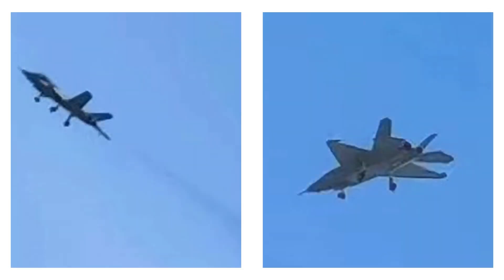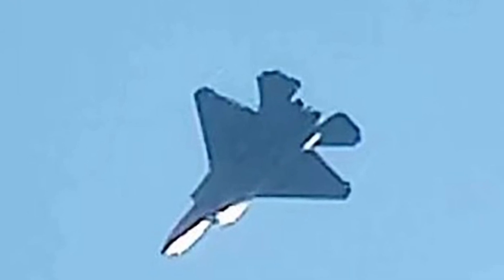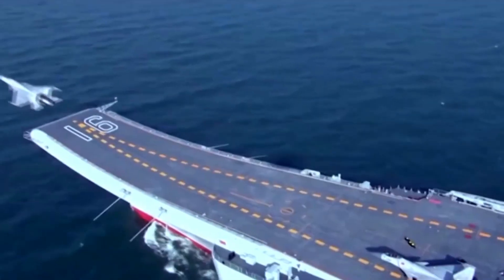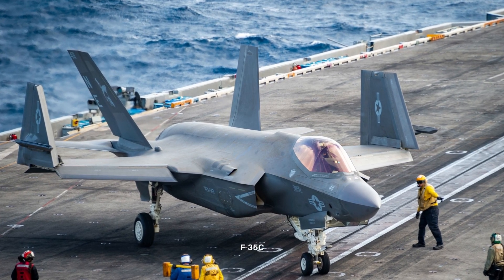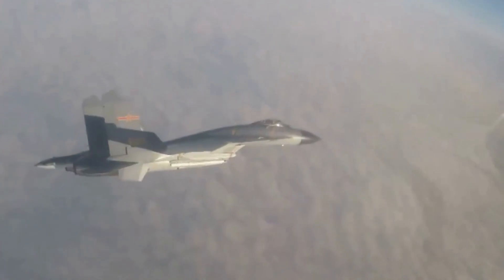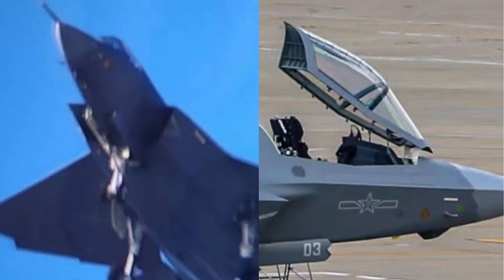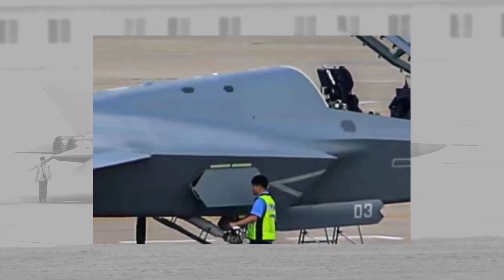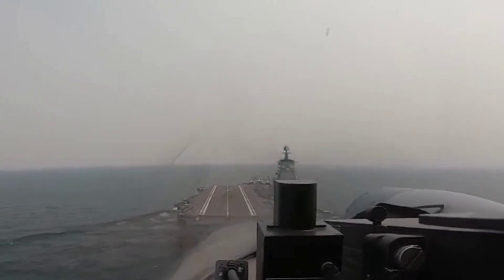J-35 Fighter Latest Video: Test flight progressing well! A major boost to the Chinese military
The J-35 is the latest Chinese fighter in testing. A few photos and videos have surfaced online recently, indicating the J-35 is in an intense test flight stage. Here I am going to play the very short clip of the J-35 performing a test flight above a residential area and then share with you my analysis.

This clip is very short, but we can clearly see the aircraft is a J-35 fighter. I will play it again so you don’t have to rewind.

As mentioned, there are a few more photos of the J-35 released. One of the most interesting photos is the folding wing layout of the J-35. At this stage, this medium-sized fighter is solely aiming at the Chinese Navy contract to be deployed on the latest 003 aircraft carrier. This is the first indigenous folding wing design in China. Before that, China had the folding-wing J-15 fighter based on a Soviet design.

In this photo, we can see the main wing is divided into two parts with a folding mechanism. The slats and flaps attached to the main wing are also separated into two sections so they can be folded, too. The J-35 has a similar surface area as the US F-35C catapult launched variant, which is relatively big and makes folding design more challenging. It also proves that the J-35 is solely aiming at Chinese aircraft carrier project contracts. This fighter has not yet gained any orders from the Air Force.

Another interesting thing I want to highlight is that, clearly, this latest Chinese stealth fighter is frequently flying above populated areas of Shen Yang city in northern China, where the design and initial test flight facility are located. But unlike the J-20 flying around Cheng Du city in western China, there are not many photos and videos of the J-35. That makes the J-35 more mysterious than the J-20 fighter. It could be because the J-35 is still highly sensitive and is being better safeguarded both online and in the physical world.

Adding to that, the J-35 project appears to be progressing in 2022. Some photos published online reveal more details. For example, the canopy is clearly revealed to have a forward-opening design. The first two initial production batch fighters are painted in an active service scheme, indicating the J-35 will officially be handed over to the Chinese Navy, one step closer to entering service. Chinese military insignia is also painted. The vertical tail now has a logo of a flying shark, unique to the Chinese aircraft carrier aviation corp. An opening cover similar to the ones on the F-35 can be spotted next to the diverterless supersonic inlet.

Overall, the J-35 project is entering its final stage of being ready for delivery to the Chinese Navy. It will become the first indigenously designed, catapult-launched fighter in China. It will work with the catapult-launched J-15 variant onboard the new type 003 aircraft carrier. This will mark yet another breakthrough in the Chinese military build-up.

Photo and video: Wiki common, Yangshipin site, Yangshijunshi weibo, PLADaily weibo